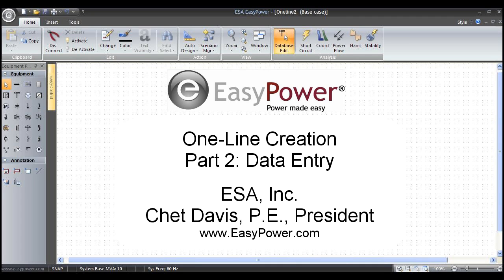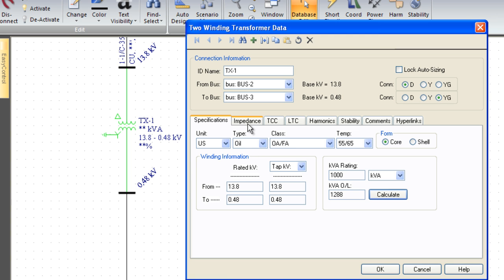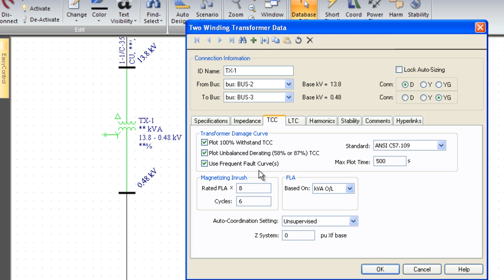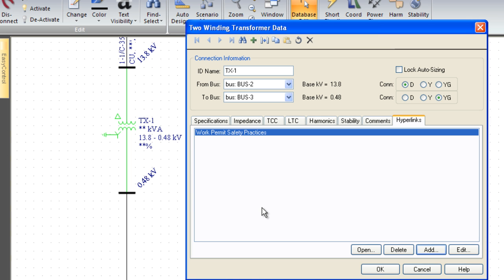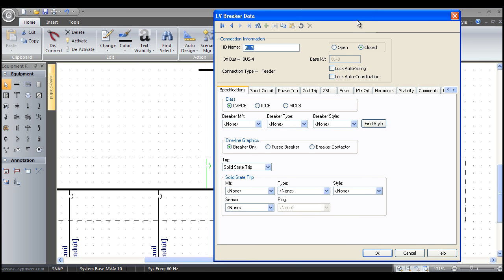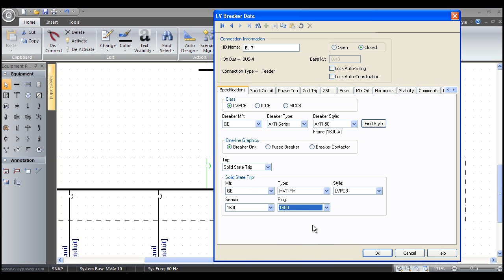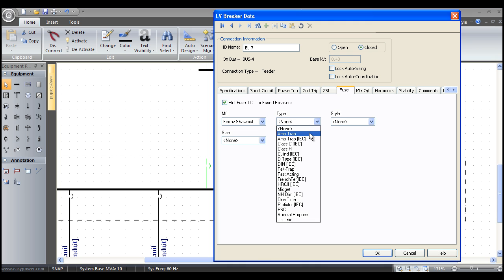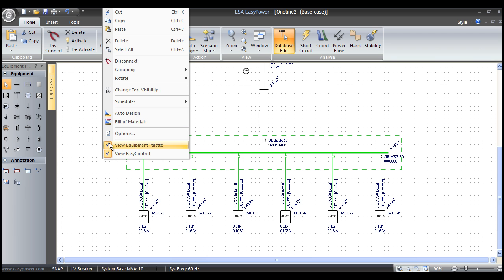One-Line Diagrams (Part 2): Equipment Data Entry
A tutorial for easily entering electrical equipment data on a one-line diagram. Explore the lightning fast features of EasyPower power system software.